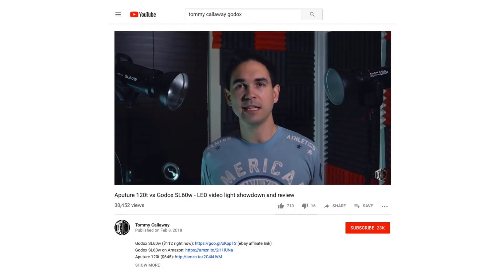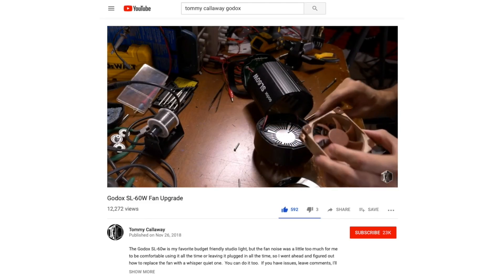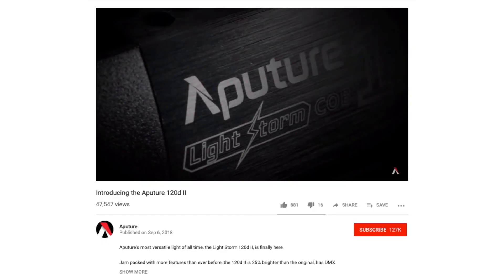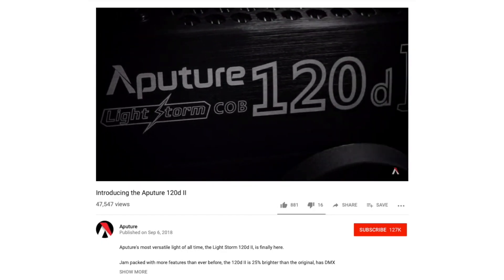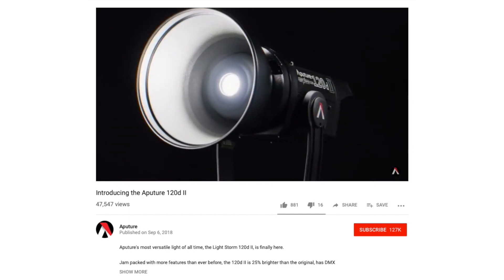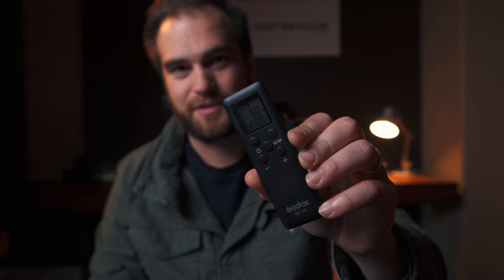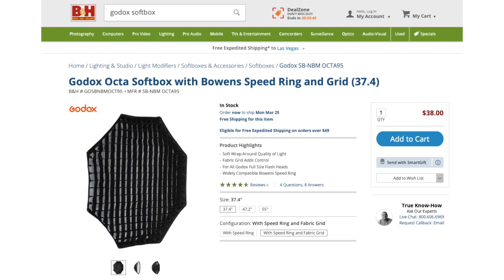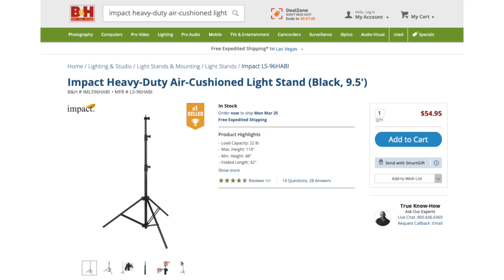The Best Key Light? Godox SL60 - The Apurture 120D Killer?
In this video we talk about the amazing LED Key Light the Godox SL60! This is an amazing light that has such a high amount of features packed into for such a low price.

Link to the light

My big camera
Tack sharp lens of awesomeness
Fuzzy mic
Bendy tripod thingy